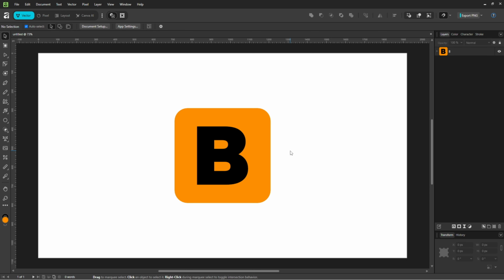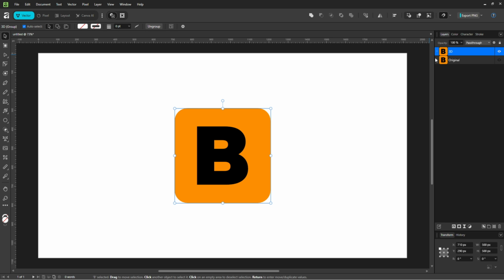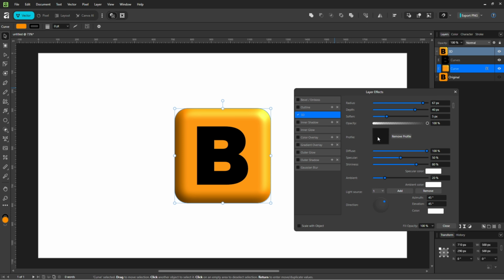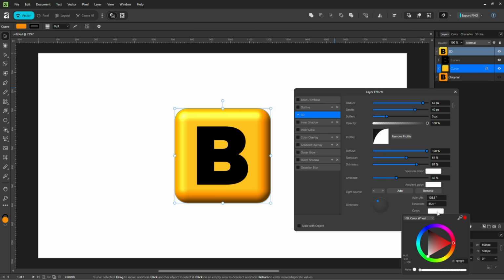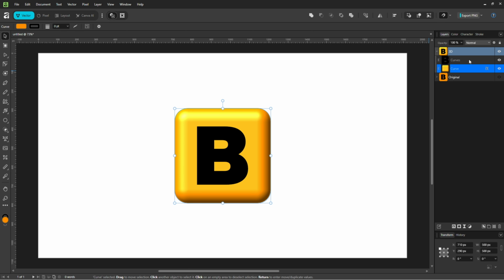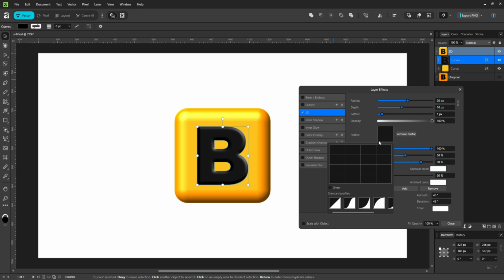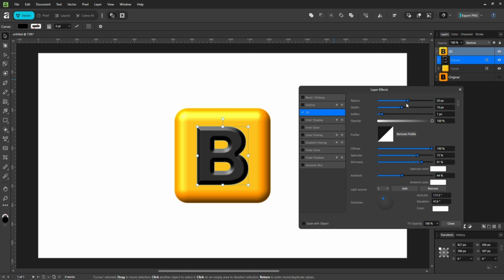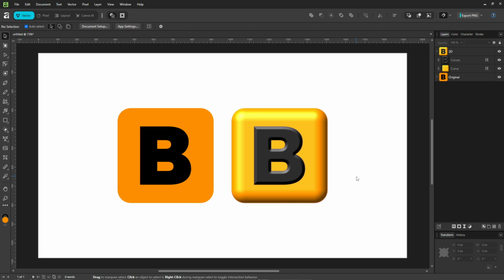How to Add a 3D Effect to an Object in Affinity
Want to add a 3D effect to your designs and make them more eye-catching? In this tutorial, I'll show you how to add a realistic 3D effect to any object or shape in Affinity. It's completely non-destructive, so you can make changes to your designs anytime you like.

Whether you're working on logos, icons, or any vector object, this method will take your designs to the next level. And it works on text too.

00:00 Introduction
00:13 Prepare the Objects
00:43 Apply 3D Effect to the Rounded Square
02:21 Apply 3D Effect to the Letter B
03:43 About Non-Destructive Effect
03:56 Before and After Comparison
04:07 Closure